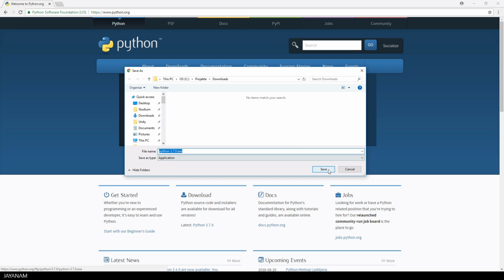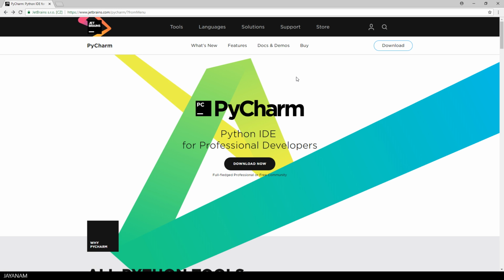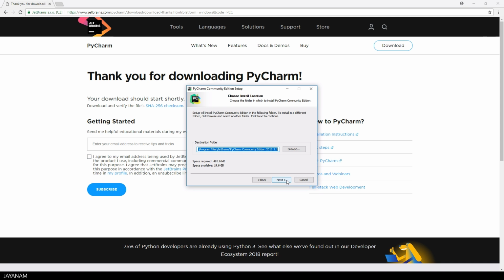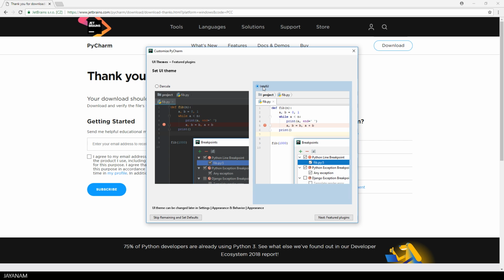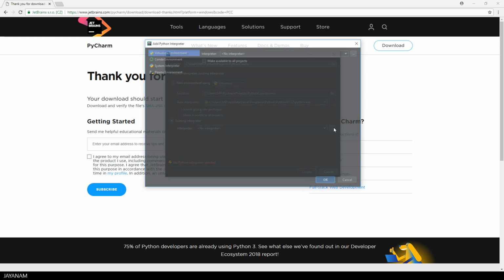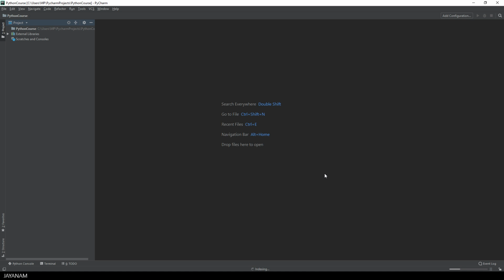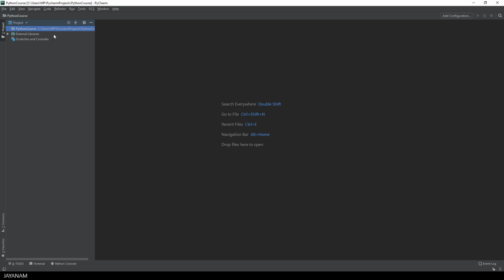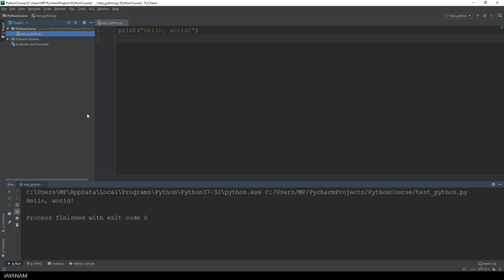Python & PyCharm Setup : Getting Started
In this Python video tutorial I show how to install, setup and configure Python and PyCharm for getting started with programming Python 3.7.0.